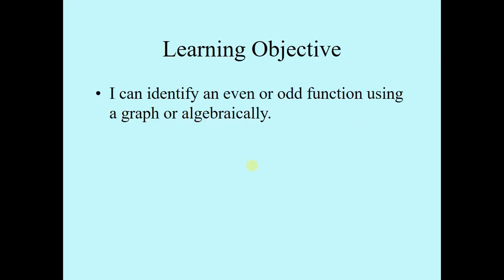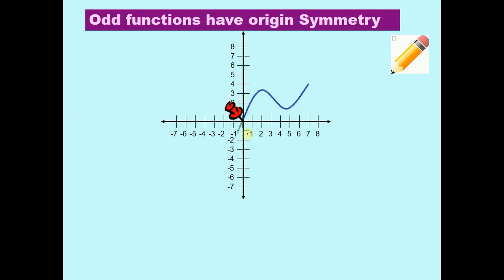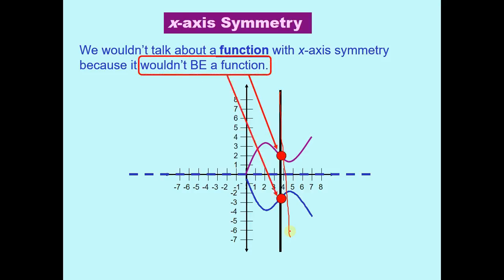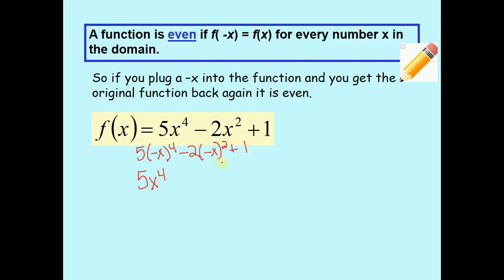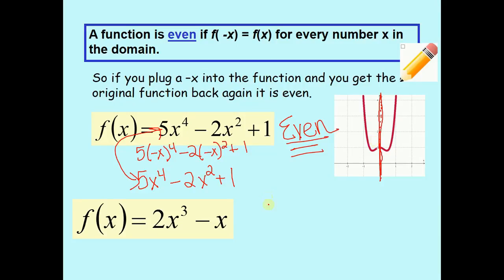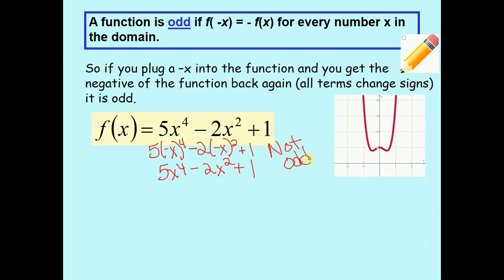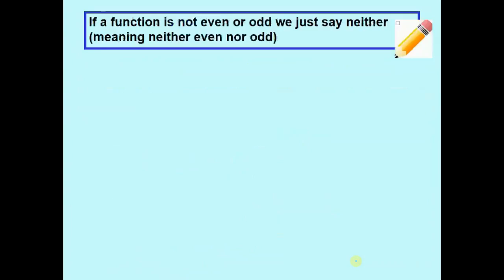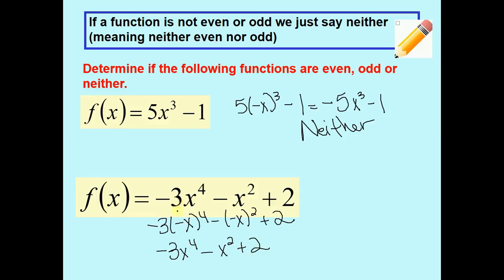Unit 1a: Even and Odd Functions